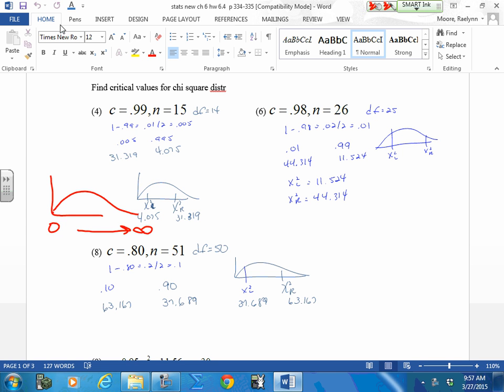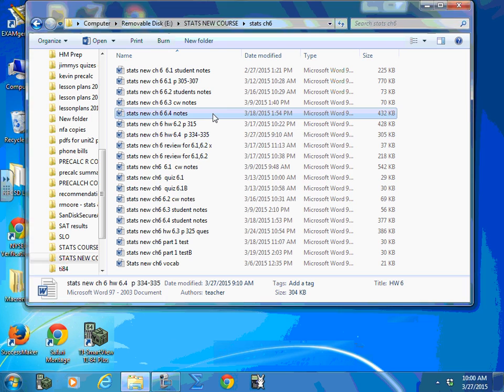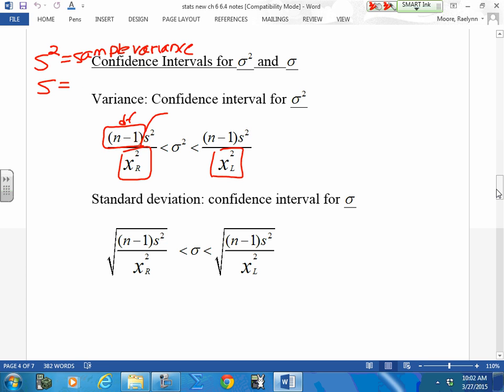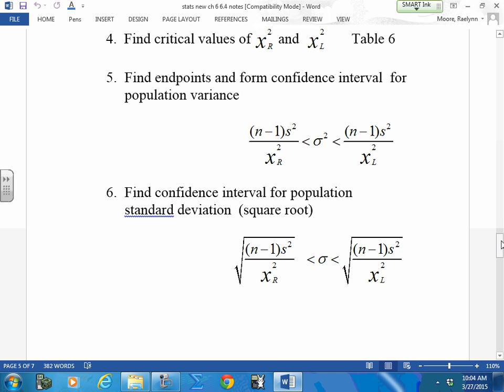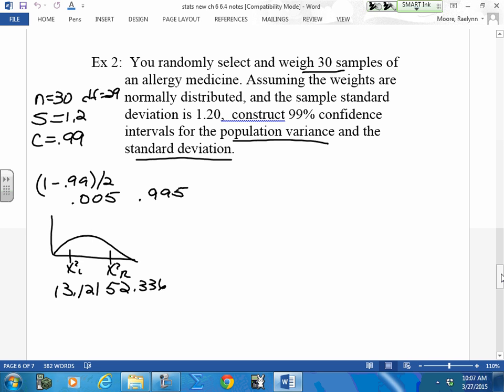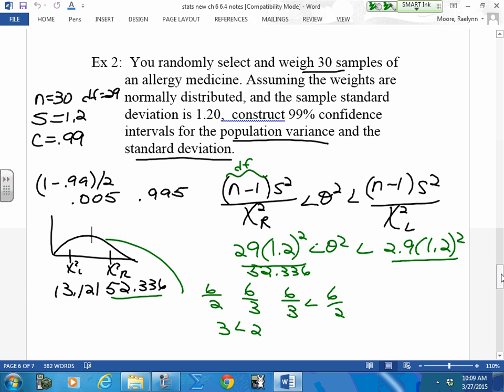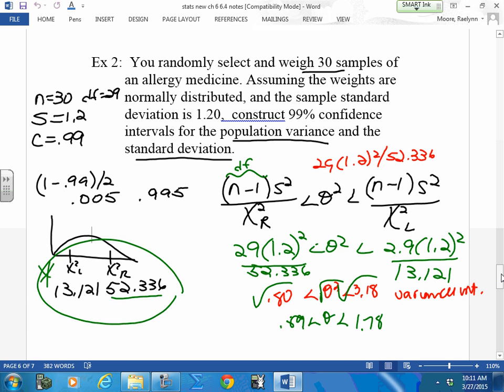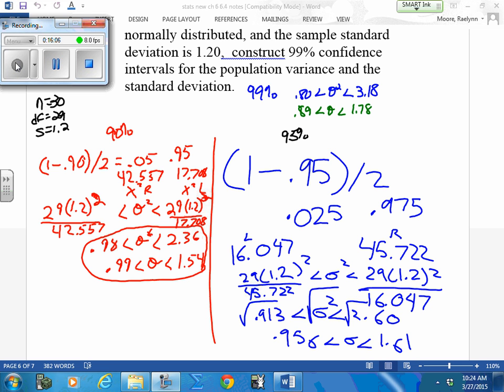March27 stats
stats march 27